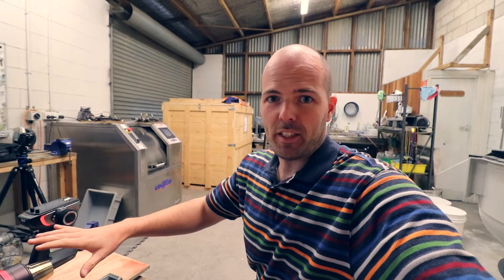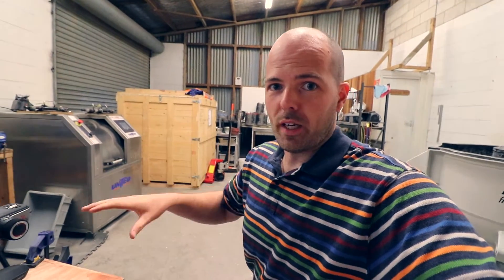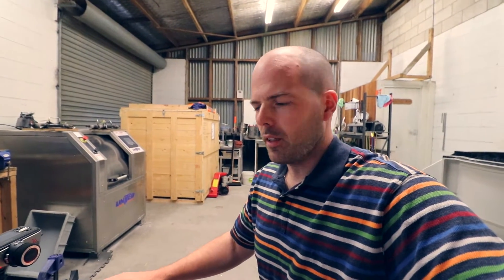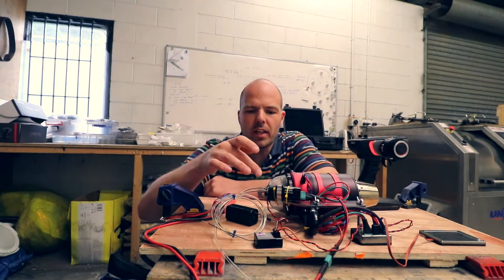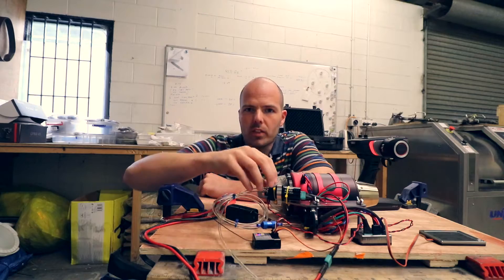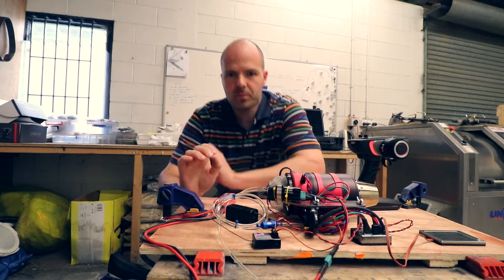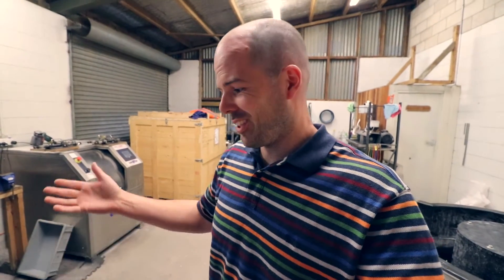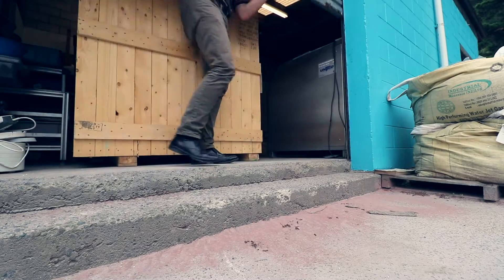I've Got A Problem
Yes, I just could not resist it...

...ANOTHER blast with the NEW Kingtech K100G turbine (jet engine).

High-end stuff I design, make and sell (mostly out of TITANIUM)

MUSIC
This Is My Passion by Ehrling